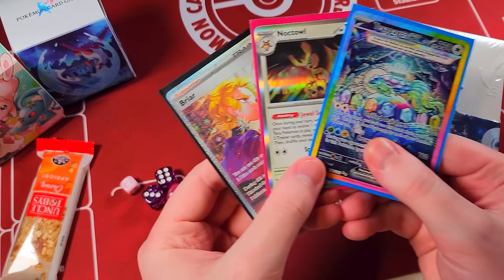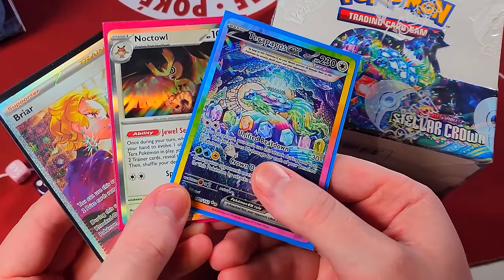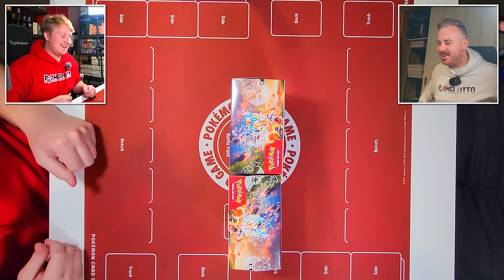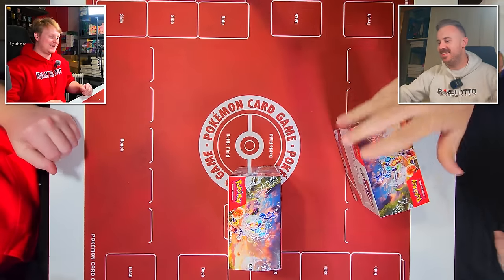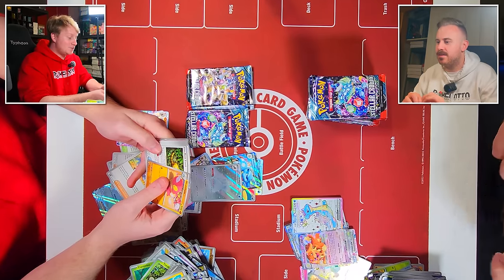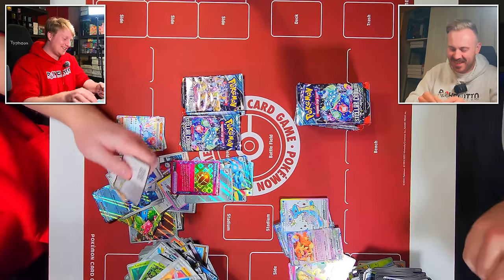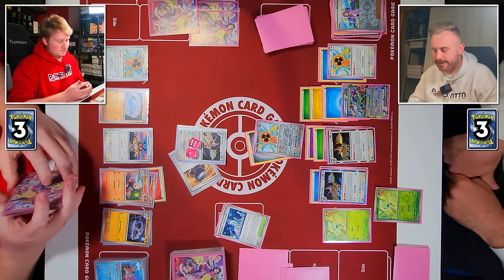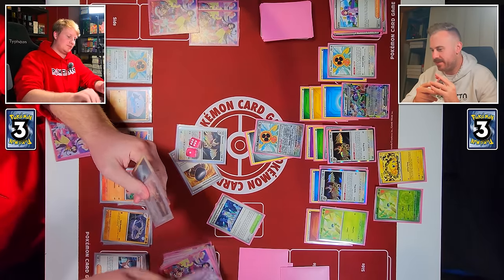Can You Build a Pokemon Deck with Only a Booster Box?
Josh and I battle it out in a best of 1 to see who's Pokemon TCG deck is the strongest. However, we can only use a deck built exclusively out of 1 booster box of the new set, Stellar Crown.

My Ebay Store